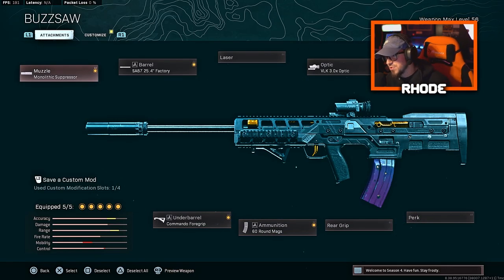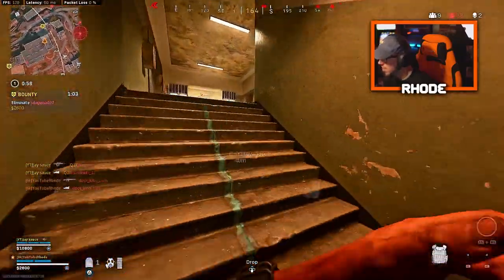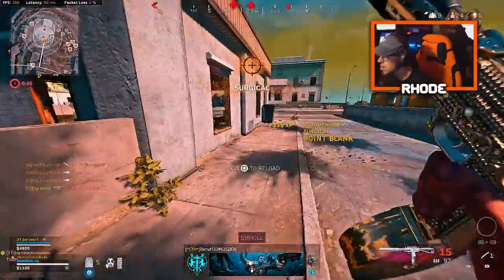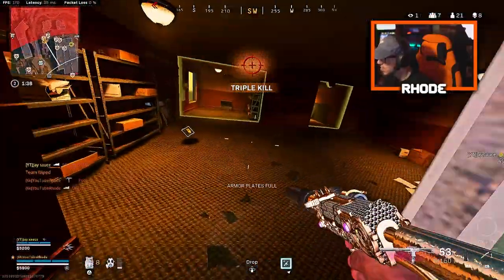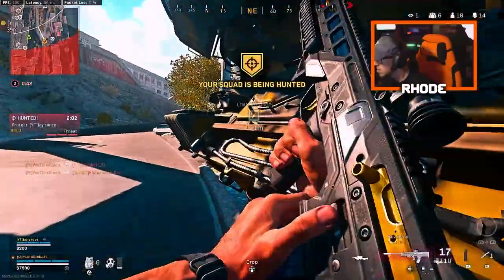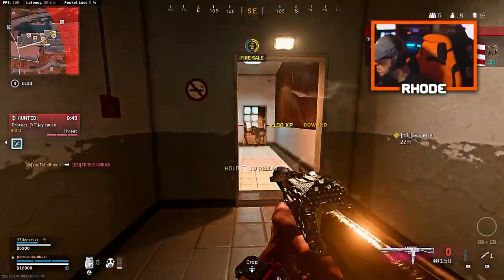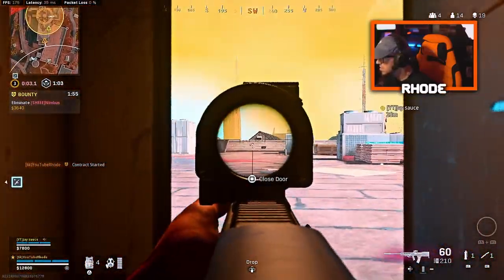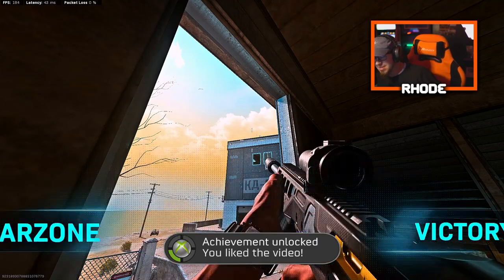25 KILLS! SA87 BEST CLASS SETUP in WARZONE! (Best Class Setup SA87) Season 4 Warzone!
Today I am using the Best SA87 Class Setup in Warzone and dropping 25 kills! (SA87 Best Class Setup) sa87 best class season 4 warzone